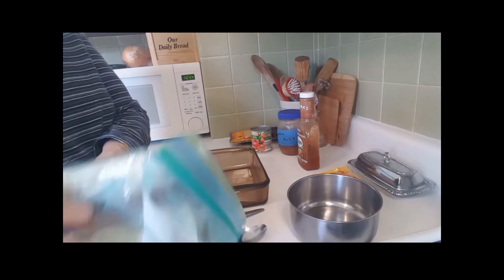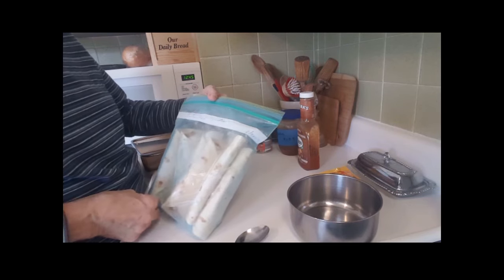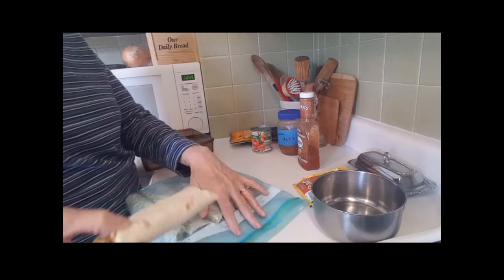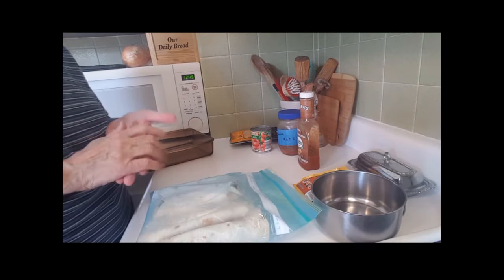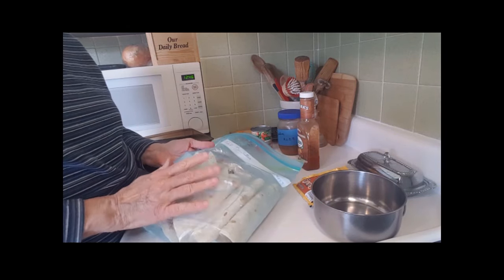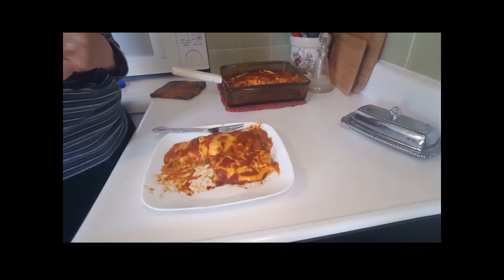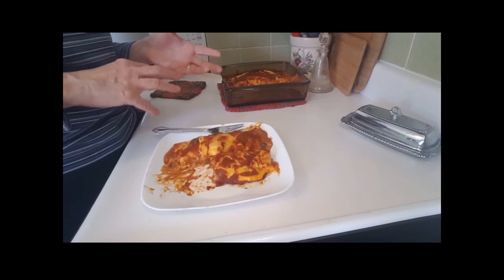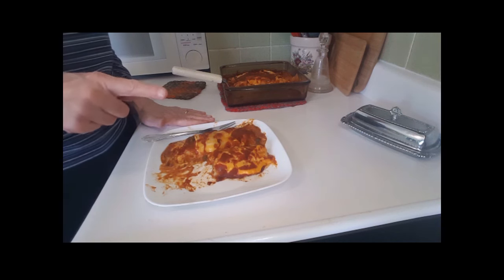CHEAP MEALS DAY 7 LENTIL AND RICE ENCHILADAS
I made these lintel, rice enchiladas for the freezer back in June 2023. It’s time to use them so I decided to make some enchiladas but I had no enchilada sauce. I improvised the sauce using what I had and they turned out pretty good. Let me know what you think.